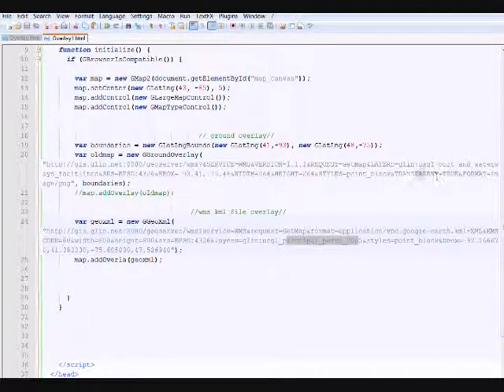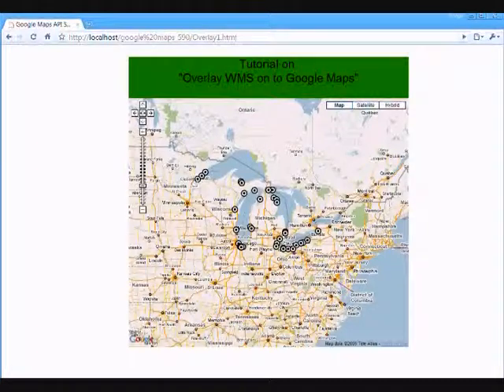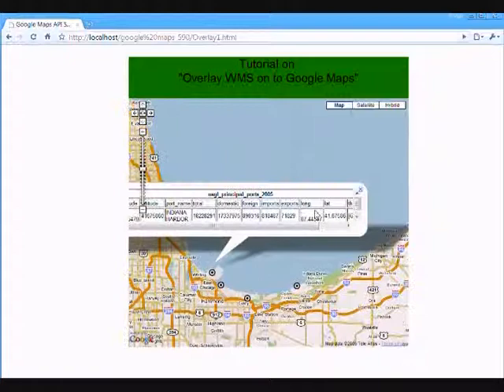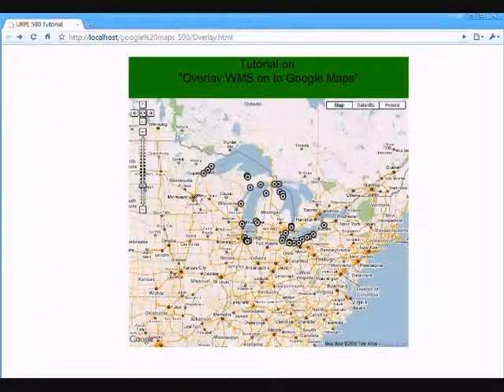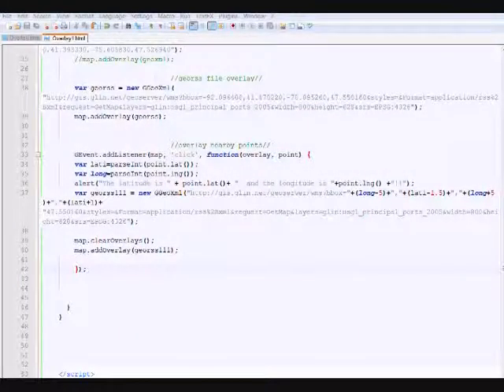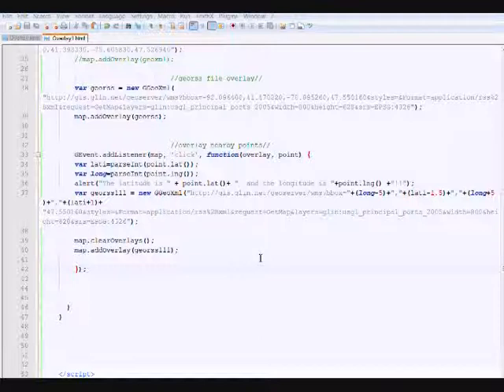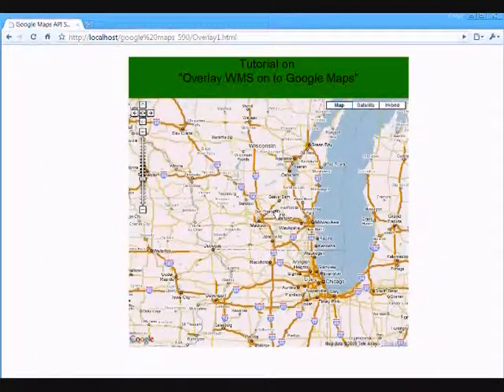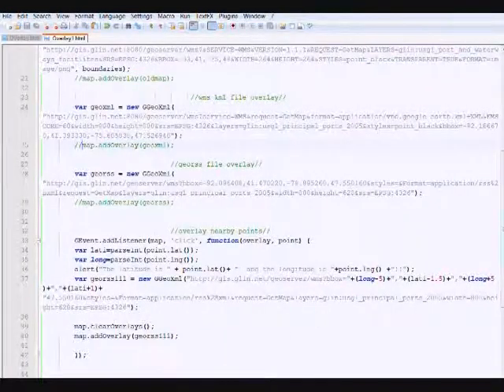Overlay WMS onto Google maps_2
Tutorial as part of URPL 590